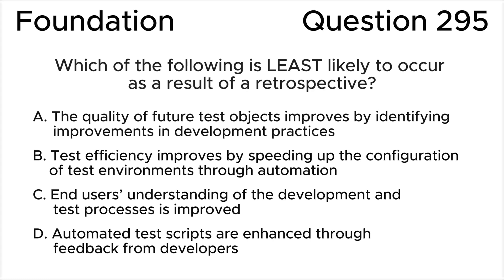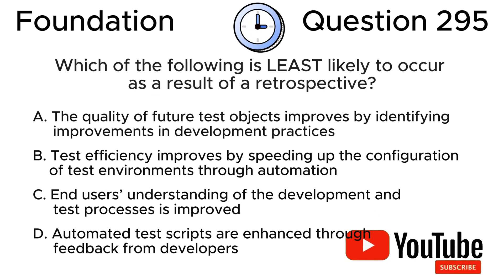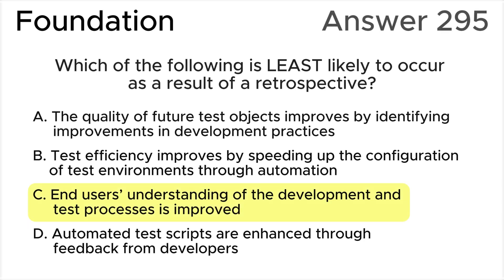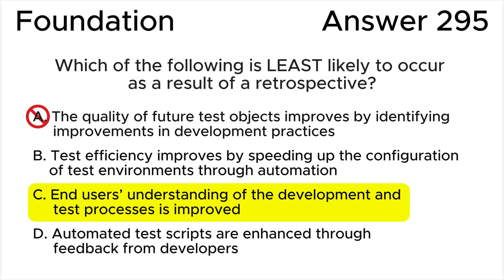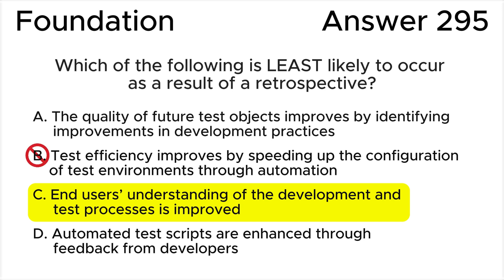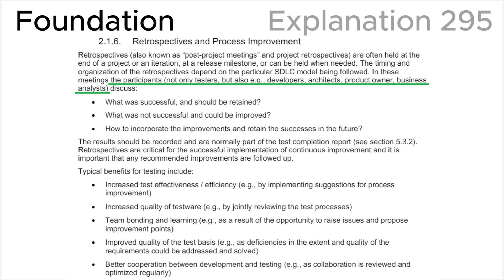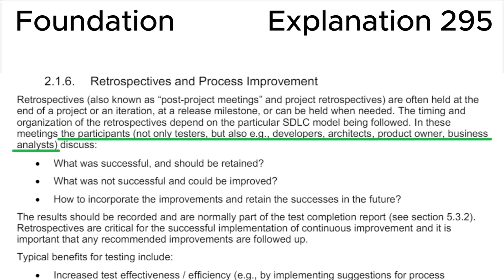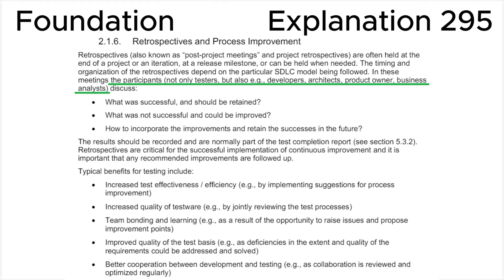ISTQB. Foundation level v.4.0 (2023). Question #295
ISTQB
Certified Tester Foundation Level v.4.0 (2023)
Question 295.
Which of the following is LEAST likely to occur as a result of a retrospective?

00:00 Question.
01:39 Answer.
03:49 Explanation.

This question relates to topic in ISTQB Syllabus:
Chapter 2. Testing Throughout the Software Development Lifecycle.
2.1. Testing in the Context of a Software Development Lifecycle
2.1.6. Retrospectives and Process Improvement

Based on:
1. ISTQB CTFL Syllabus v.4.0